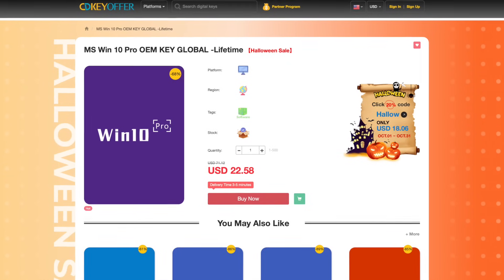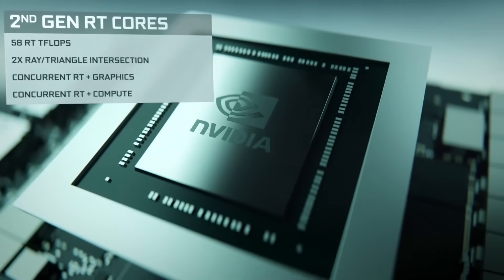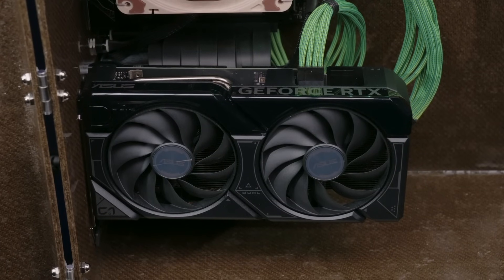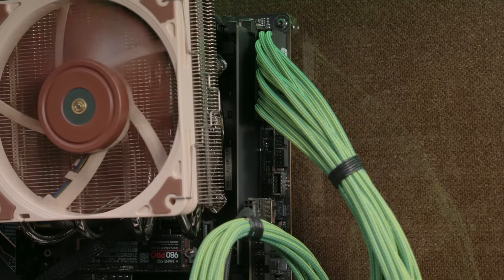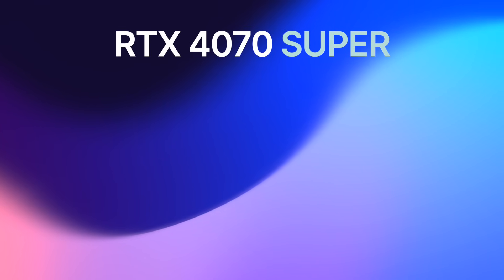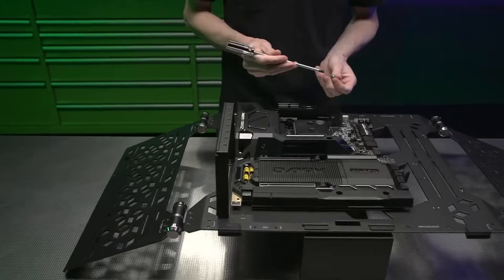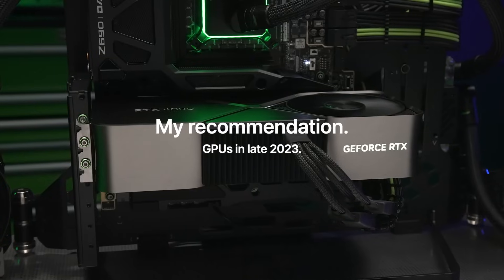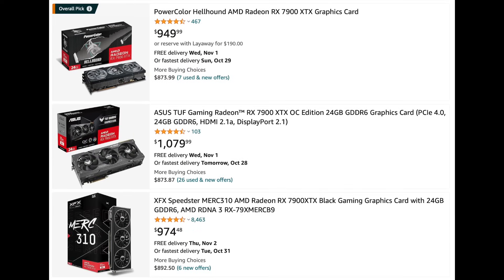RTX 4080/4070 SUPER: Specs, Performance, Release Date, Prices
In this video, you will find out about NVIDIA’s upcoming RTX 40-series SUPER refresh graphics cards specifications, performance, release date, and prices as well as the company’s plans to raise GPU prices.

Get your software key cheaper at cdkeyoffer.com

RTX 4090
RTX 4080
RTX 4070 Ti
RX 7900 XTX
RX 7900 XT
RTX 4070
RX 7800 XT
RTX 4060 Ti 16GB
RTX 4060 Ti 8GB
RX 7700 XT
RTX 4060
RTX 3060 12GB
RX 7600
RX 6600
RTX 3050

Timestamps:
0:00 - Intro
0:42 - Sponsor
1:20 - NVIDIA GPU prices update
2:42 - RTX 40 SUPER release date
2:52 - Prices are rising!
3:48 - Which SUPER cards are coming
4:08 - RTX 4080 SUPER specs
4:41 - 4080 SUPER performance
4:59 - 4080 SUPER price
5:29 - RTX 4070 Ti SUPER specs
5:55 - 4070 Ti SUPER performance
6:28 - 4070 Ti SUPER price
6:55 - RTX 4070 SUPER specs
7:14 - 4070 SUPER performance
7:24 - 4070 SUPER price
7:34 - RTX 4090 SUPER & 4060 SUPER
7:49 - Conclusion
8:39 - GPU buyer recommendation